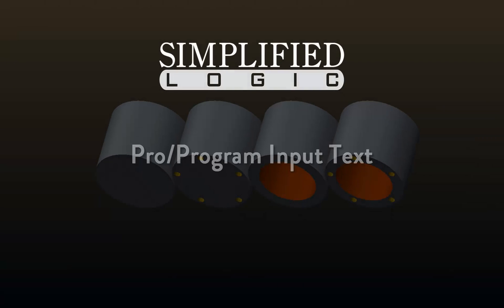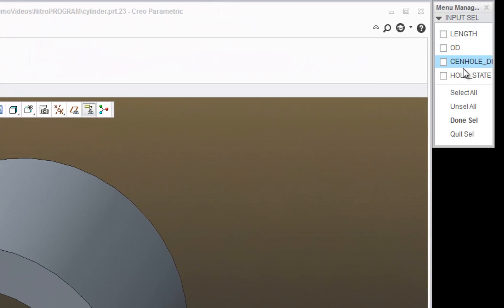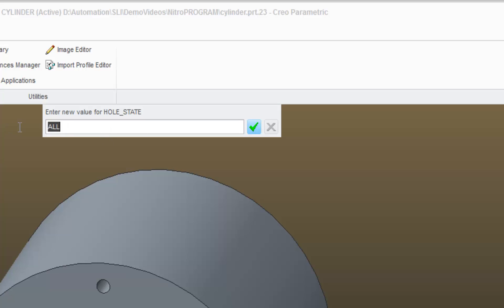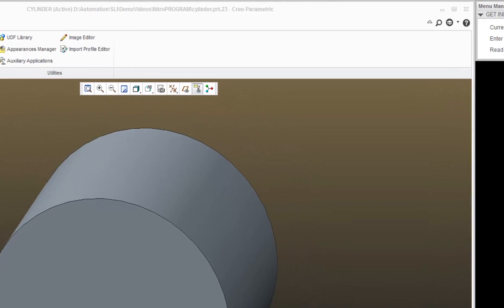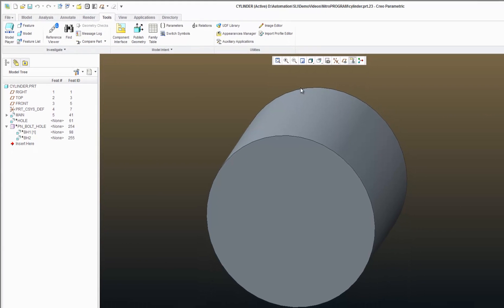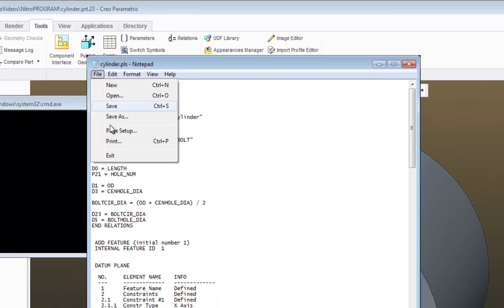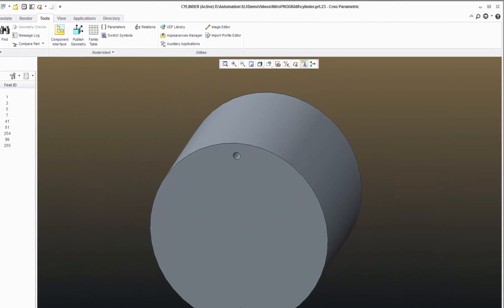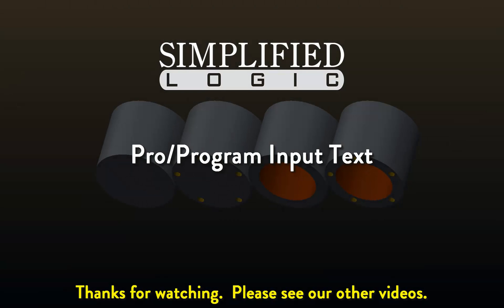Pro/Program - INPUT TEXT for CREO & Pro/E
Simplified Logic Tutorial on Pro_Program Input Text  in CREO and Pro_Engineer from PTC